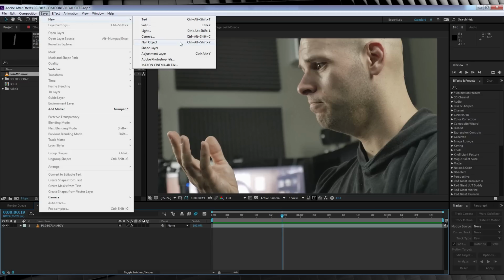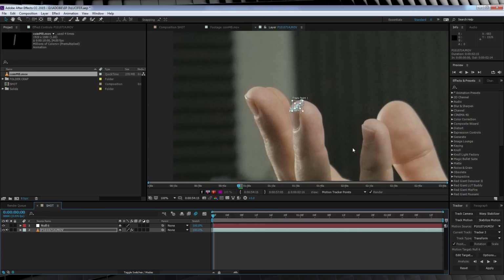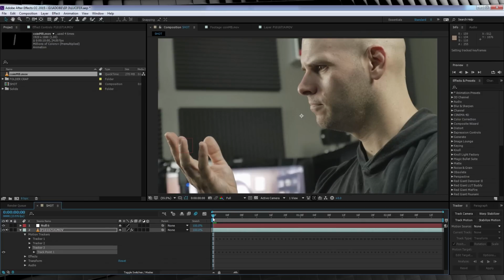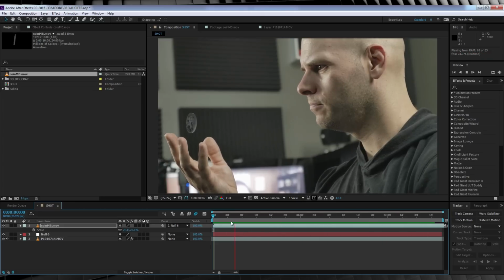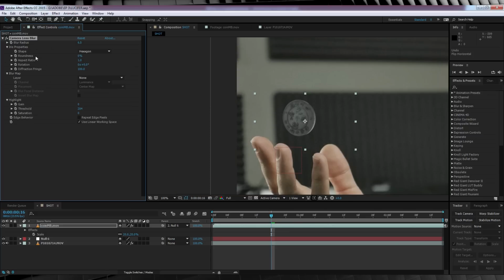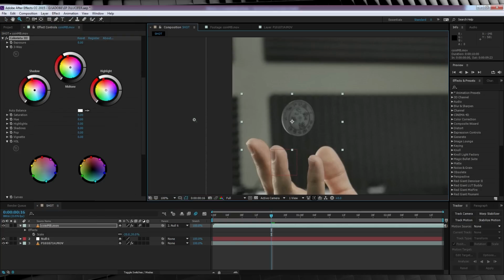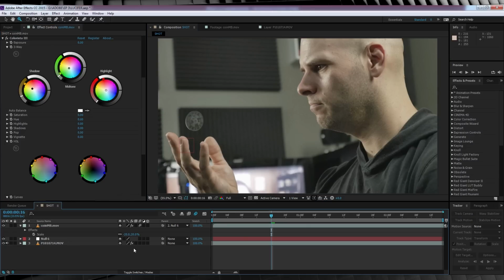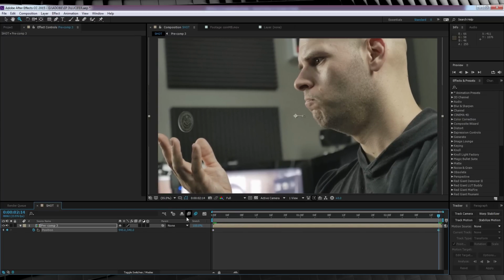Lucifer Coin Levitation After Effects Tutorial! | Film Learnin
Surprise! In this special episode we recreate Lucifer's Coin levitation trick from TV's Lucifer in Adobe After Effects!